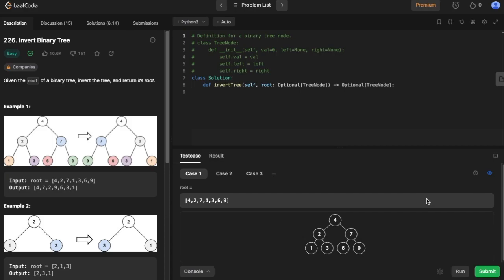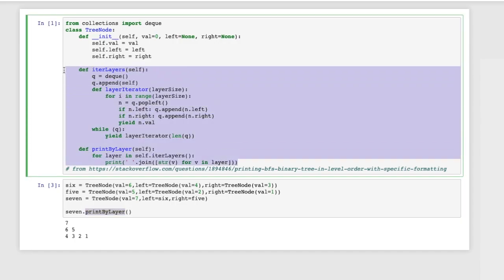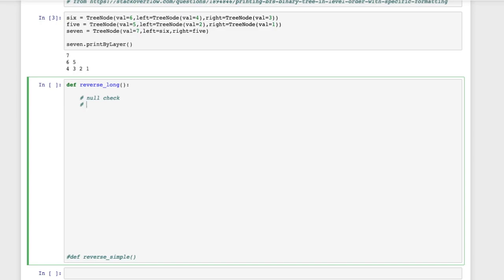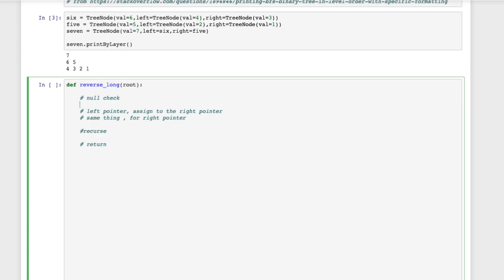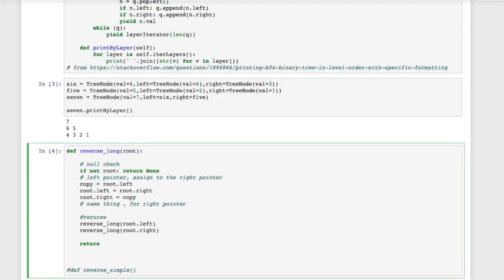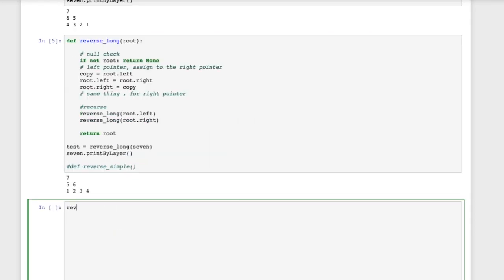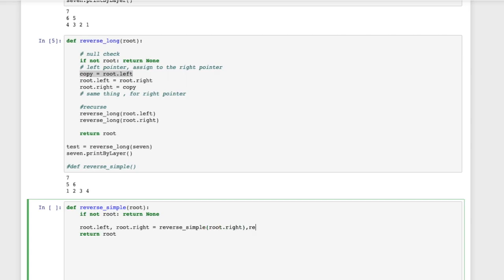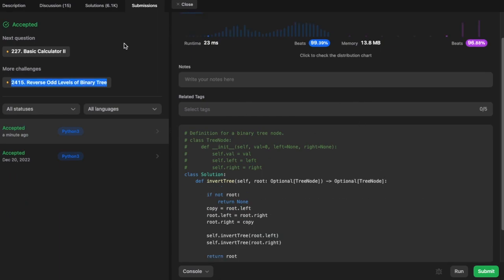LeetCode 226 | Invert Binary Tree | Python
LeetCode easy. Python solution, binary tree inversion.